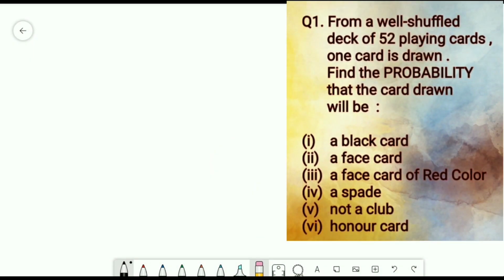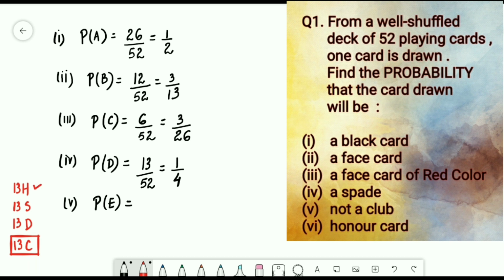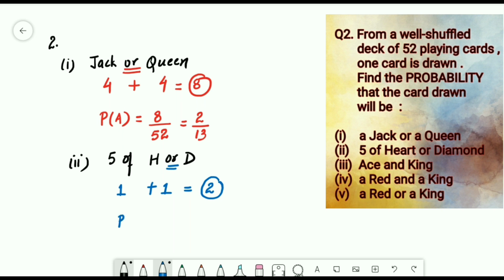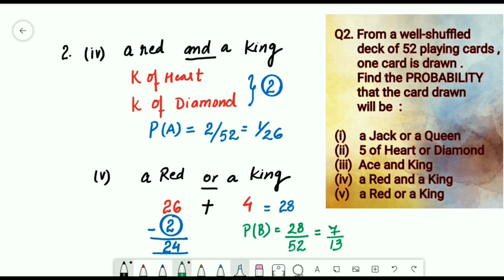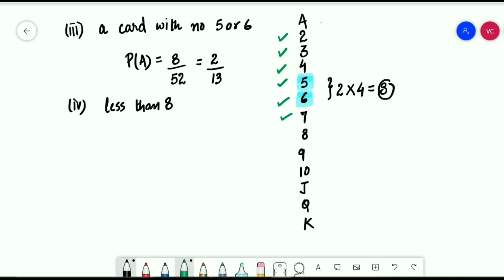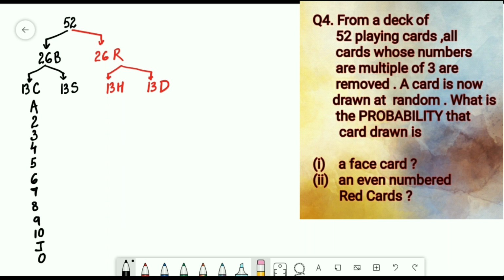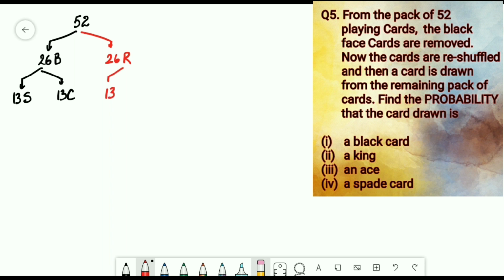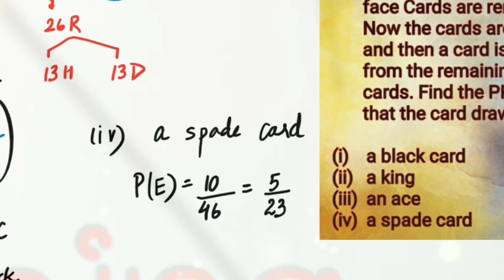PROBABILITY|| QUESTIONS BASED ON PLAYING CARD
This educational video is about Probability Questions based on Playing cards, this is Part 3 of our Probability Playlist. We are trying to bring and showcase the contents of probability in a way that, all sort of ques, be it a Playing Card based, be it a Dice based, it is going to cover it all.
The video aims to clear the concepts of probability and understand how to solve the questions based on Playing Cards.
Please watch the previous parts of this video from the below given link: